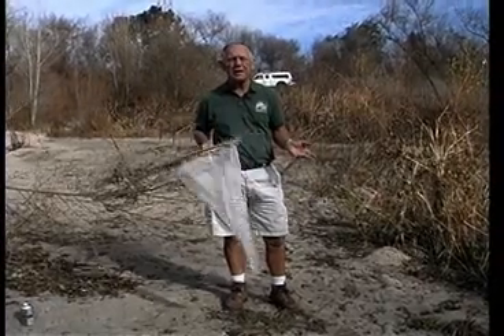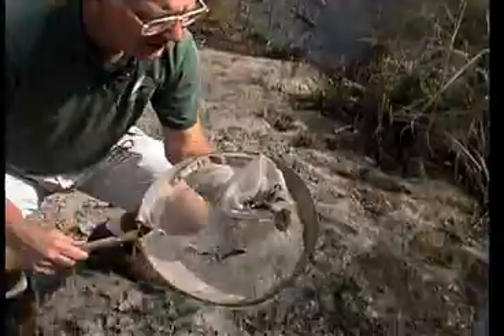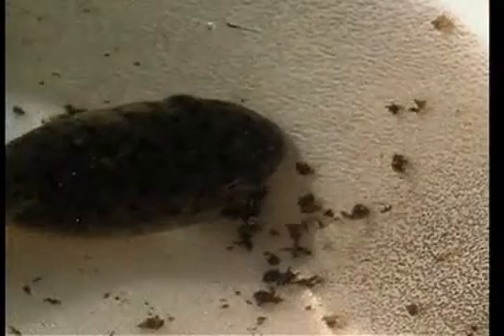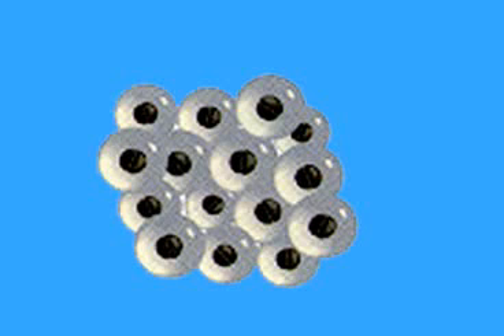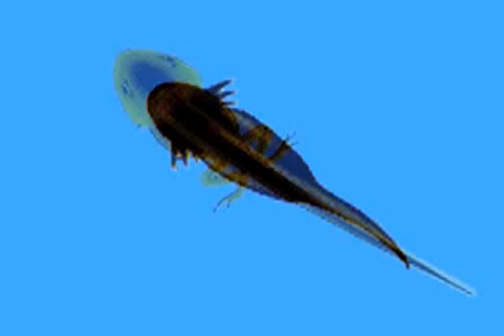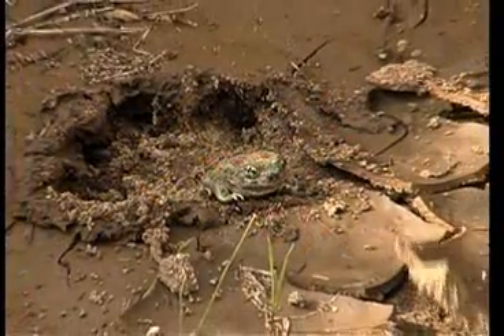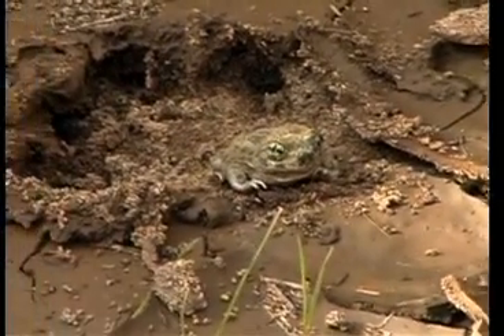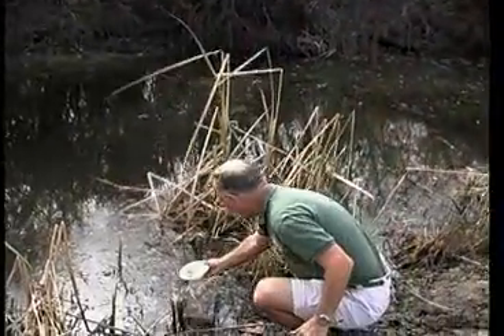POLLYWOGS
Watch Bill Howell capture and interpret the tadpole stage of a frogs life.